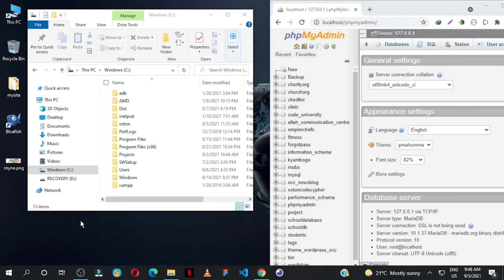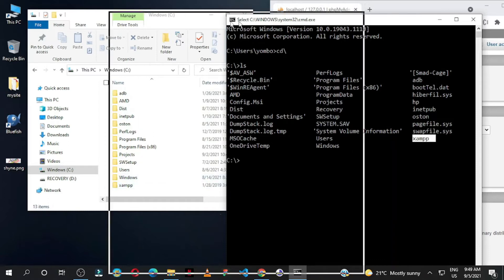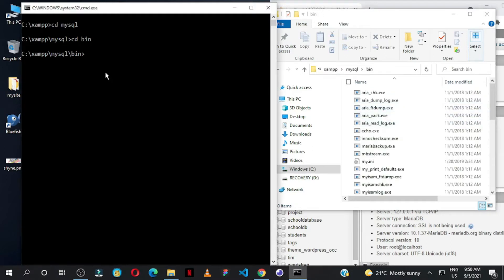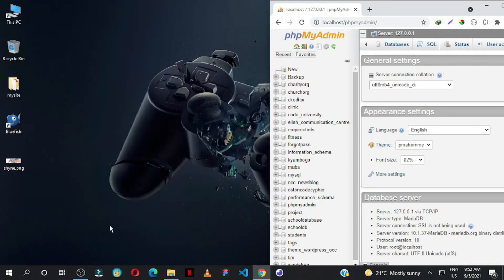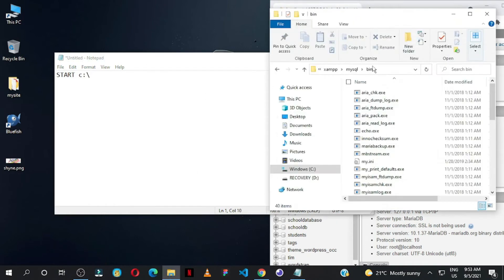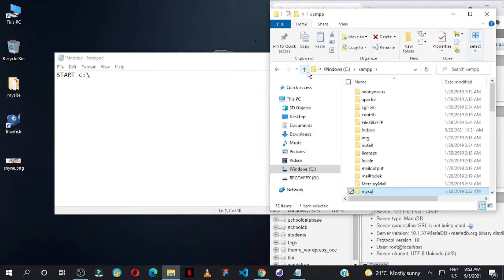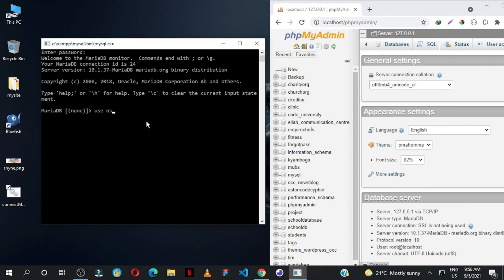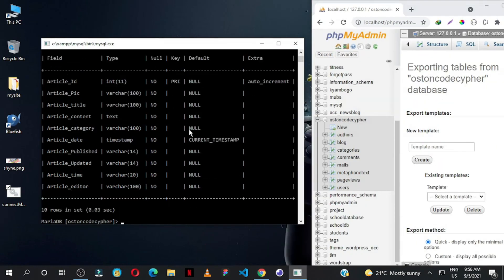How to open MySQL using batch file - XAMPP USERS LIFE HACK [SOLVED]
Incase you were wondering if there was a way to make a batch file access the MySQL through a command line easily, Then you are watching the right video.